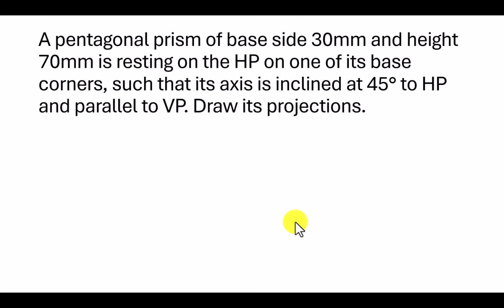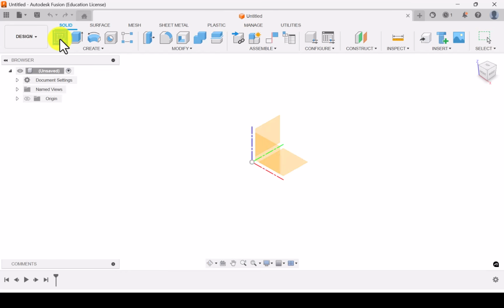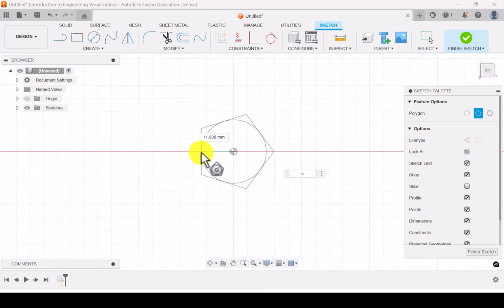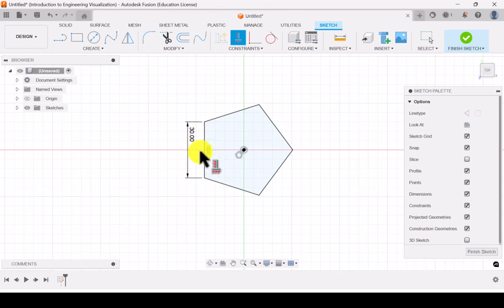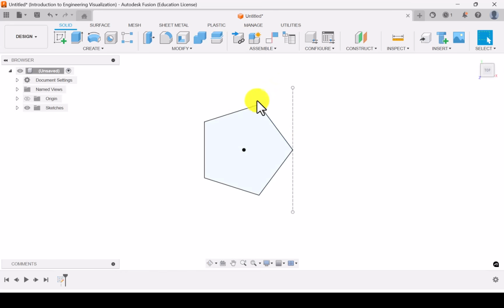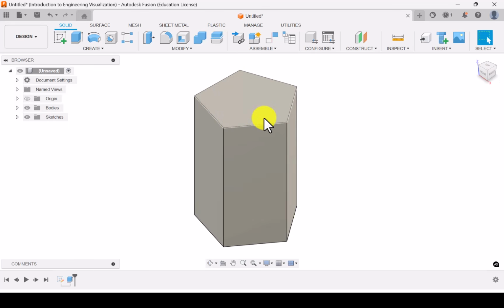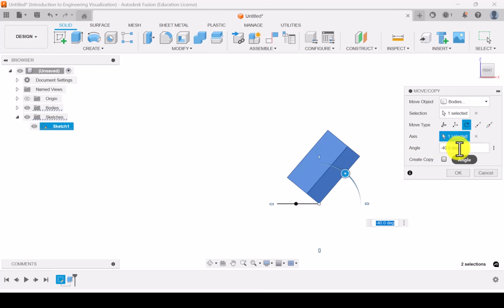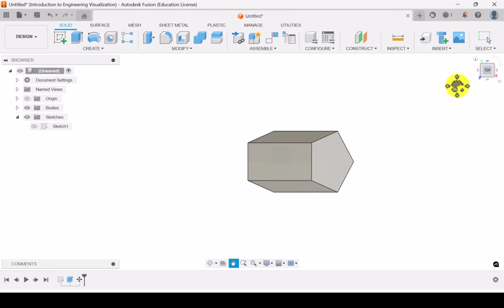Fusion 360 tutorial - exp 6b - Projection of solids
In this video you will learn about how to create a pentagonal prism with the corner resting on the HP and inclined at specified angle with HP